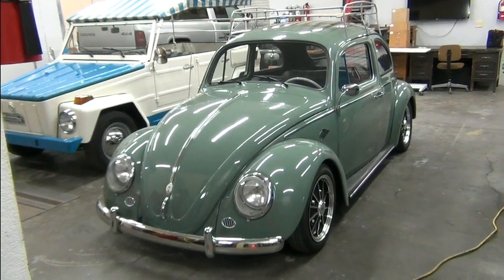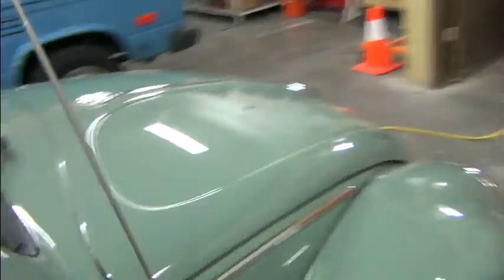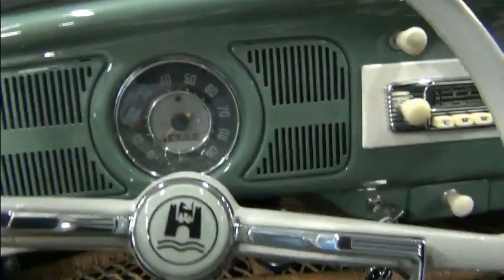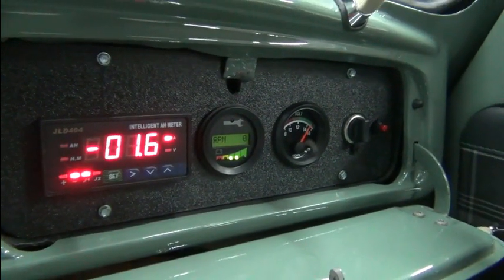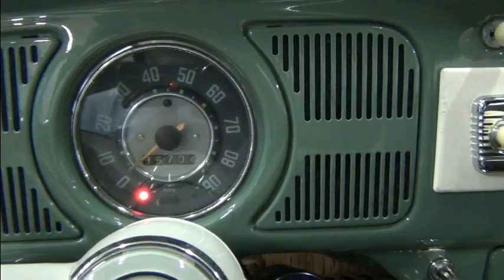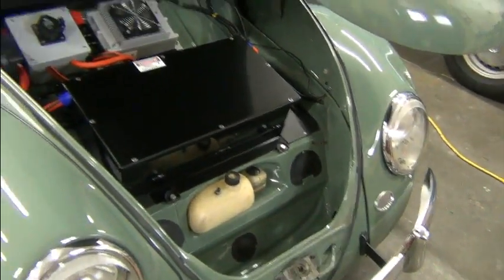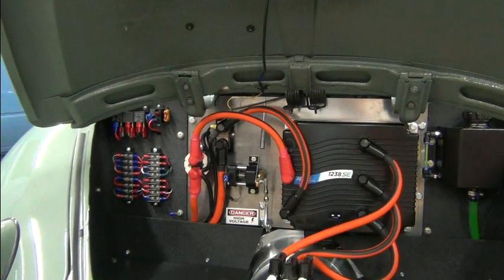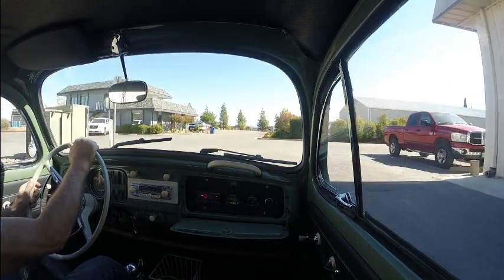VW Bug EV Conversion Overview and Test Drive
Conversion of a 1961 VW Bug to electric.
This video series presents insights to converting any vehicle from internal combustion to electric. Want to learn how to convert a vehicle yourself?